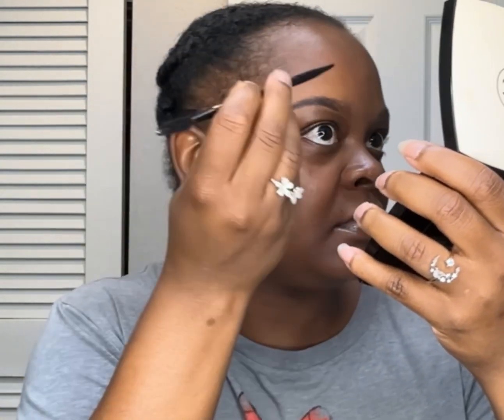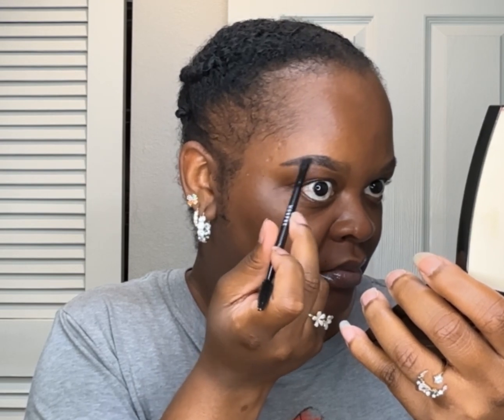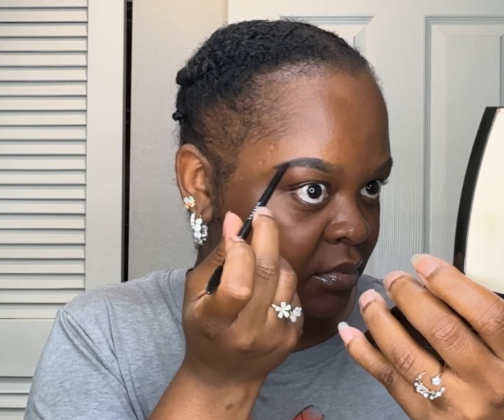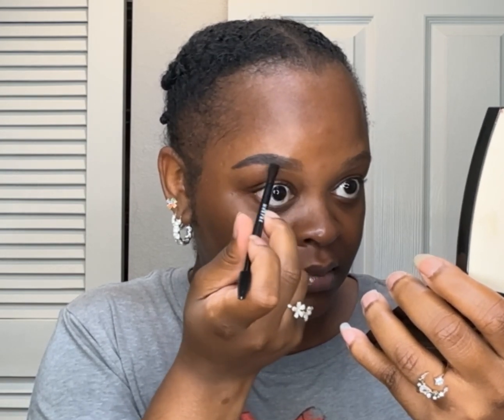💖✨ Quick & Easy Glam EyeBrow Tutorial ✨💖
ThePrettiestPlace.com